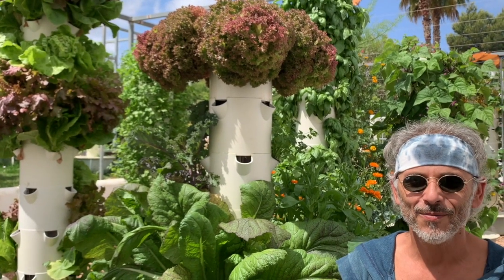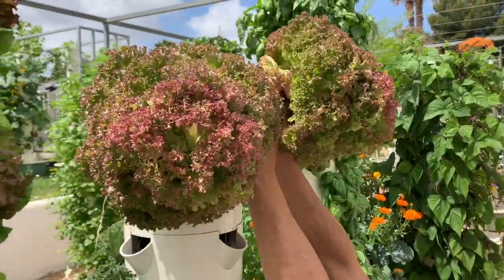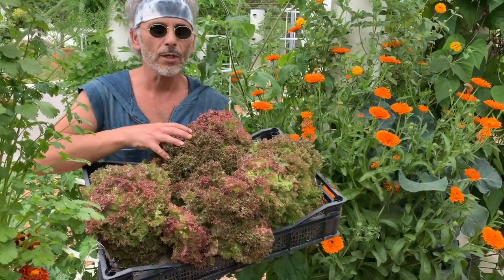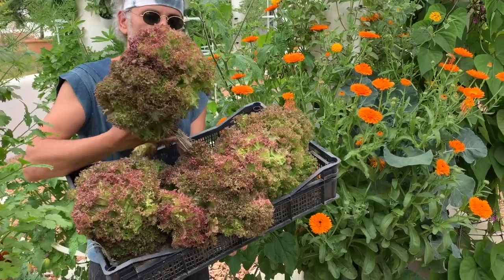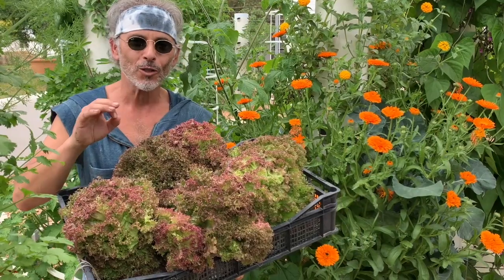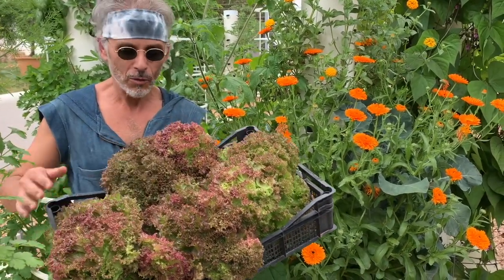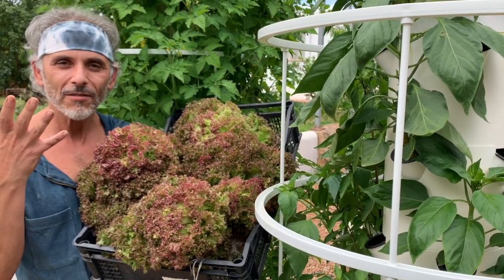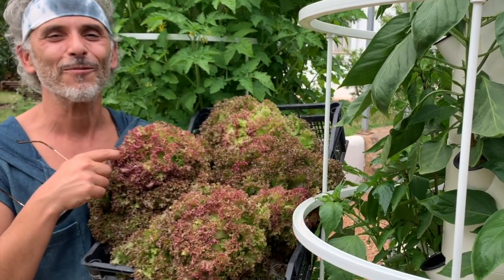Lollo Rossa Lettuce on a Tower Garden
Learn why we love to grow Lollo Rossa on a Tower Garden. Besides having an exceptional flavor, these heads of lettuce grow massively!  Learn more about vertical farming and aeroponics